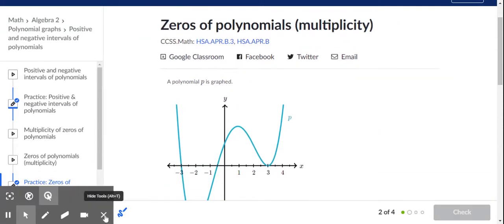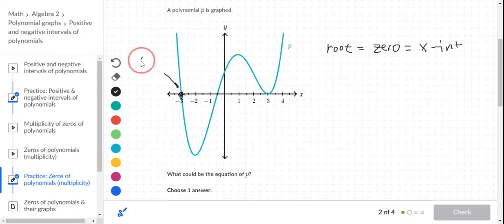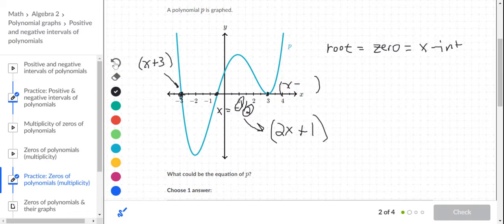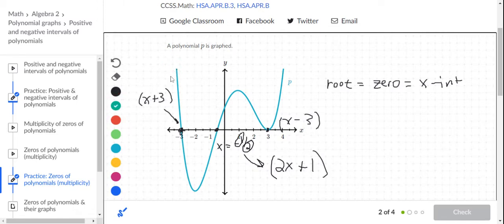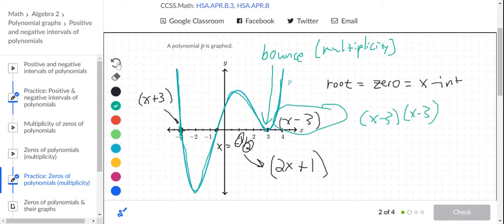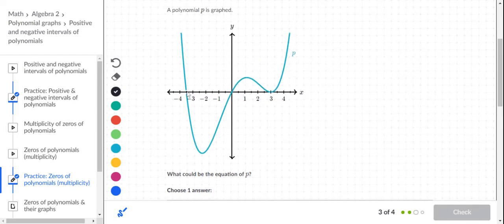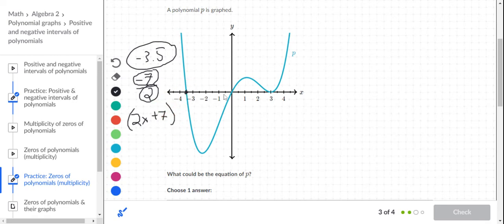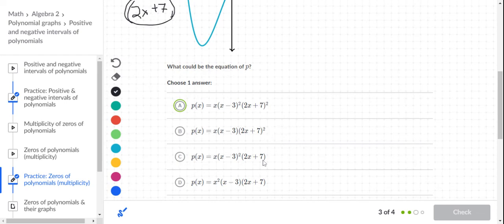Zeros of polynomials (multiplicity)